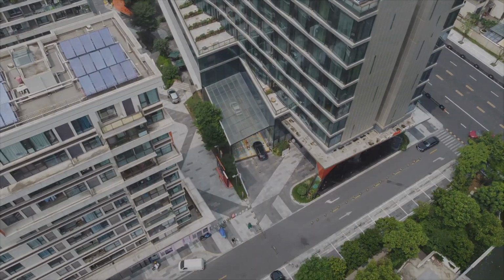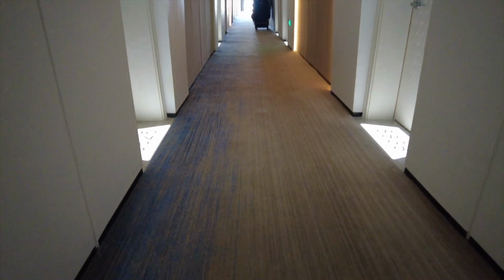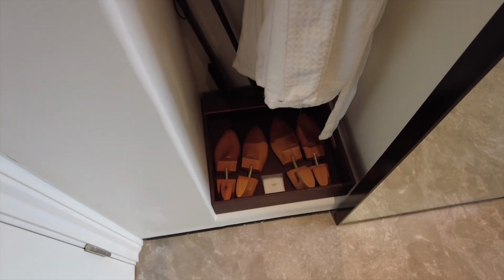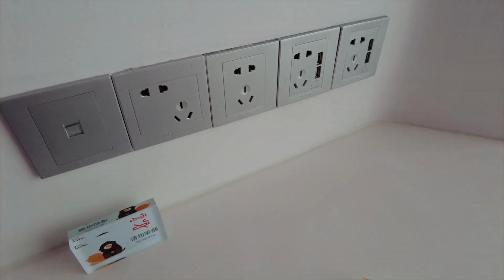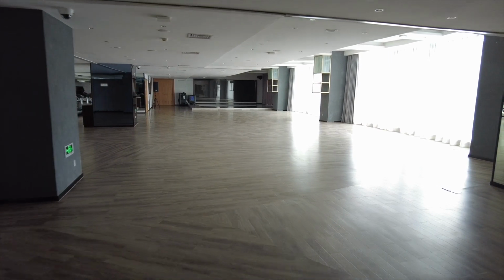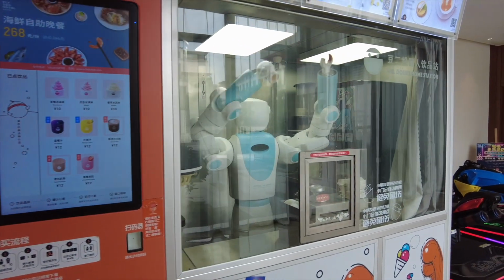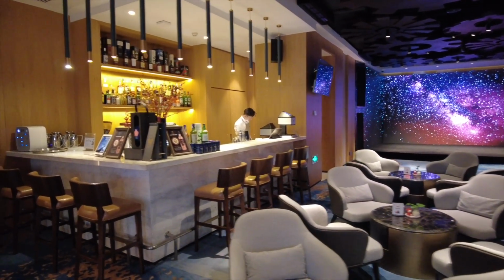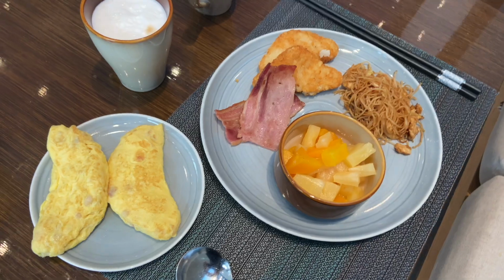I Stayed at Alibaba's "Future" Robot Hotel (FlyZoo Hotel) in Hangzhou, China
✳️ Saw the world through my lens? Now read the story behind it.

If you enjoy the travel, culture, and global insights here on Walkabout Rojo, I’ve launched a new channel just for you: Walkabout Elevations – focused on mindset, purpose, leadership, and personal growth.

Dive deeper into powerful conversations, motivational stories, and tools to elevate your life and work.

Let’s grow together—on the road and within.

Join me as I delve into Alibaba's Future Hotel in Hangzhou, China, a tech-forward attempt at revolutionizing hospitality. Situated in a tech hub, the hotel merges automated services with traditional comfort, featuring robot-assisted amenities and facial recognition but falls short in fitness facilities and personal touch. Despite its futuristic appeal, the absence of warmth in service and mediocre dining experiences highlight the limitations of relying solely on technology. My comprehensive evaluation across key aspects—location, amenities, decor, service, and more—yields a Rojo Rating of 55/100. This exploration reveals a crucial insight: the irreplaceable value of human connection in hospitality. Discover the balance between innovation and tradition in my latest review.

For the best travel deals on flights and hotels, visit Trip.com to book these hotel and much more